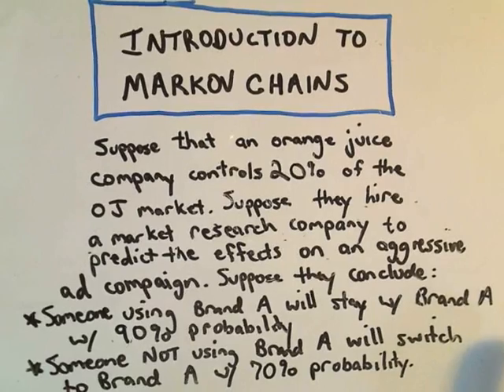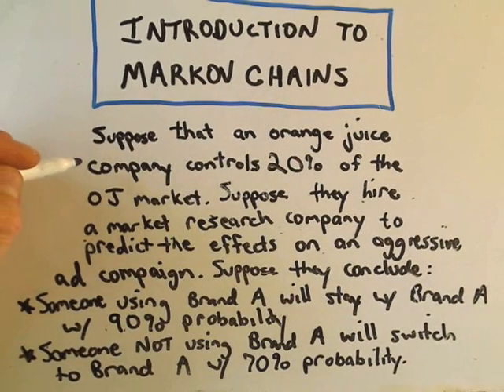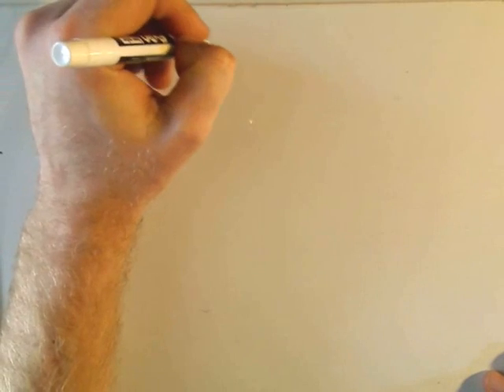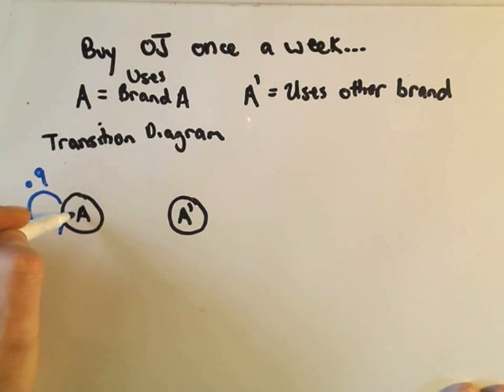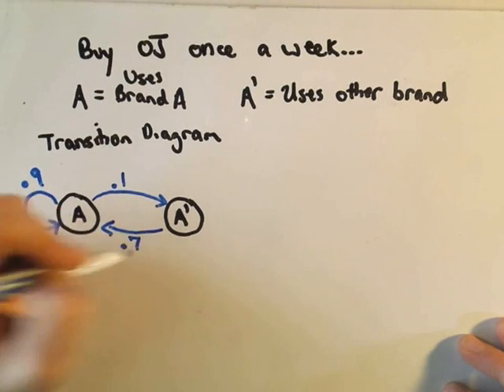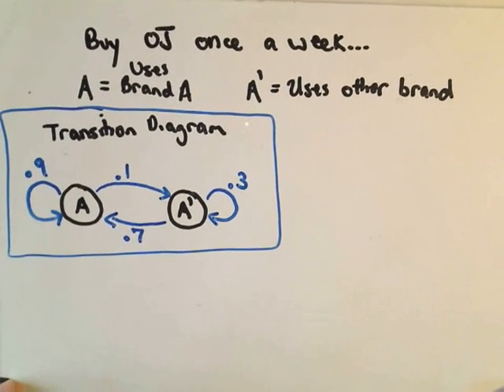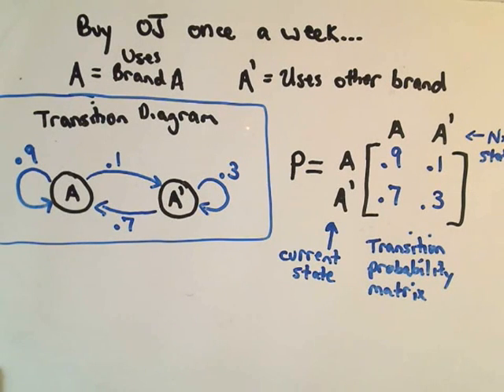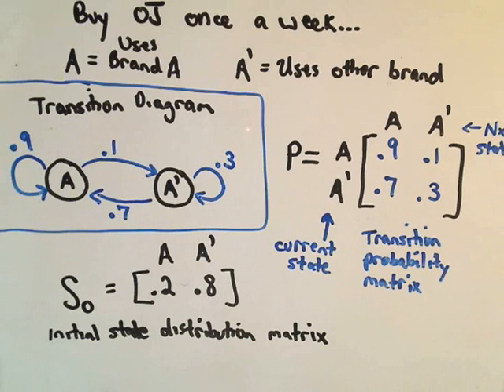❖ Markov Chains ❖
📚 Understanding Markov Chains: Concepts, Terminology, and Real-Life Applications 🌟

In this video, I discuss Markov Chains, a fascinating concept in probability theory and statistics. We kick things off with a real-life problem to provide motivation and intuition, helping you grasp the practical applications of Markov Chains.

🚀 What you’ll learn:

Essential terminology related to Markov Chains to build your foundational knowledge.

How to create a transition diagram to visualize state changes in a Markov process.

The process of developing a probability matrix and understanding initial state distributions.

The use of tree diagrams to enhance your understanding of probability and decision-making processes.

Whether you're a student looking to grasp the basics of Markov Chains or a professional seeking to apply these concepts, this video provides clear explanations and visual aids to make learning engaging and effective.

Watch now to demystify Markov Chains and enhance your understanding of probability!

Markov Chains, probability, statistics, transition diagram, probability matrix, initial state distribution, tree diagrams, real-life applications, mathematical concepts, learning probability, educational math content, math tutorial, STEM education, decision-making processes, foundational terminology, algorithms in probability